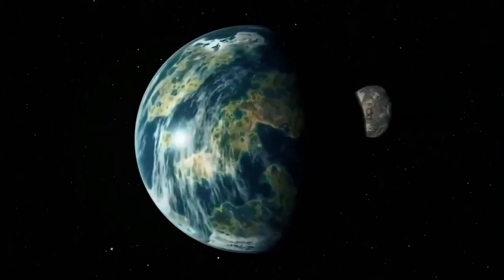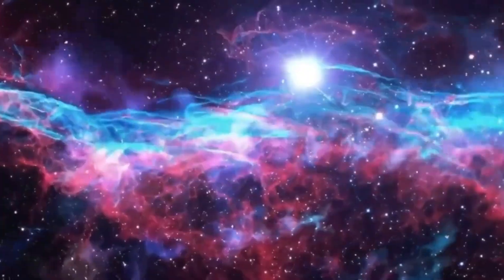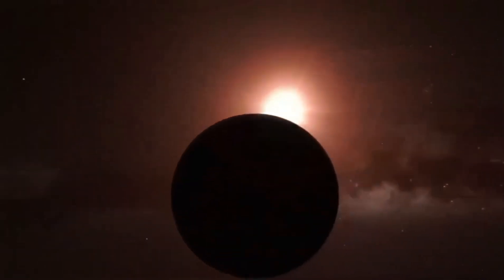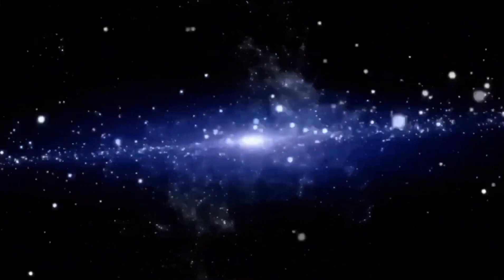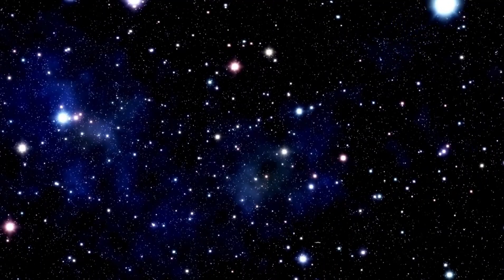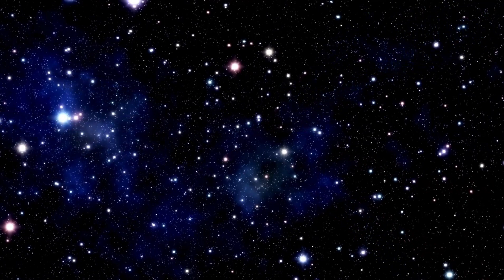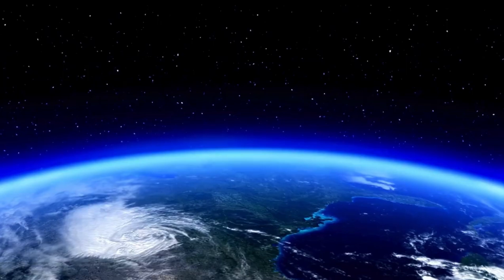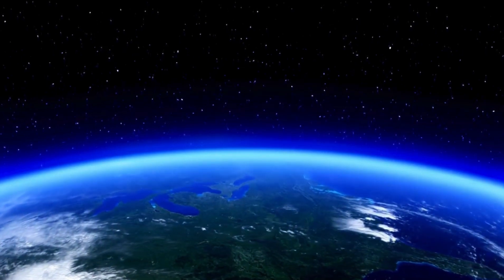James Webb Telescope Announces Clearest Image of Proxima B's Surface